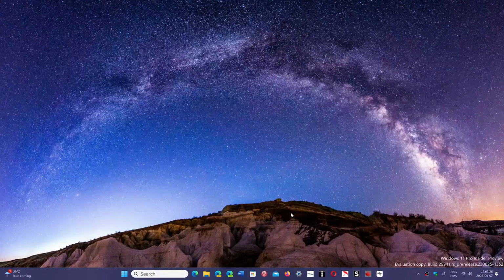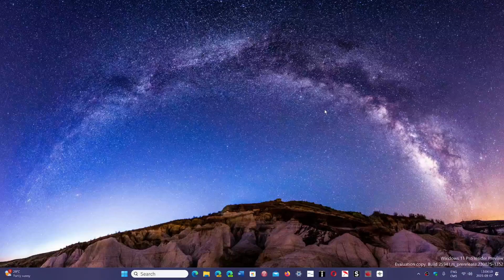Windows 11 23H2 Is this version going to be plagued with problems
Microsoft will not be adding inking new features in 23H2 due to bugs and crashes and now File Explorer is getting tons of fixes as it crashes all the time.  What gives with 23H2?